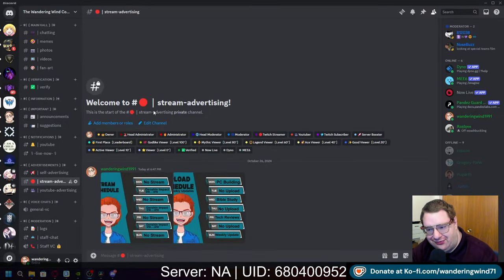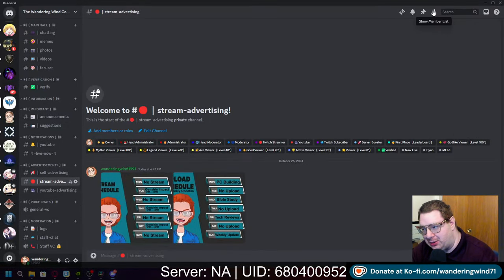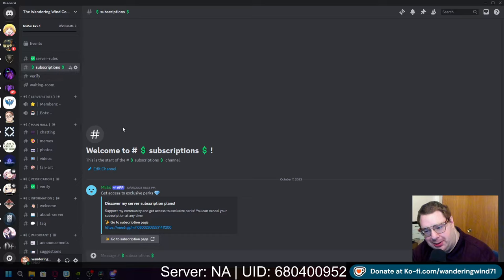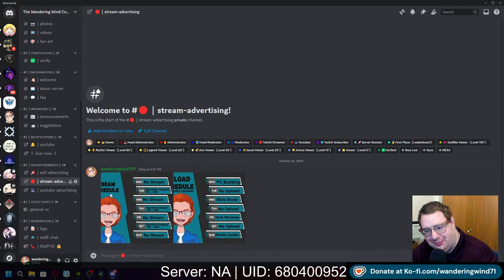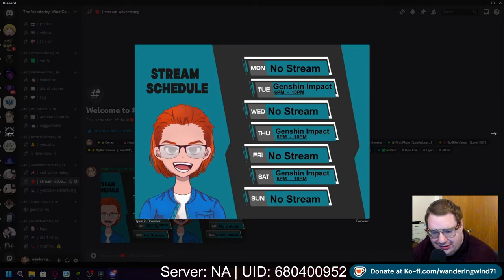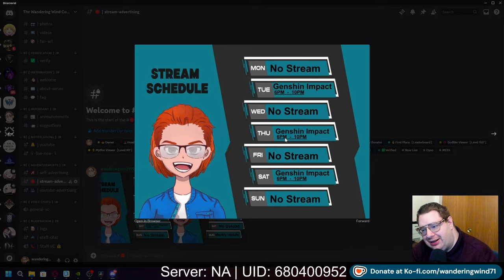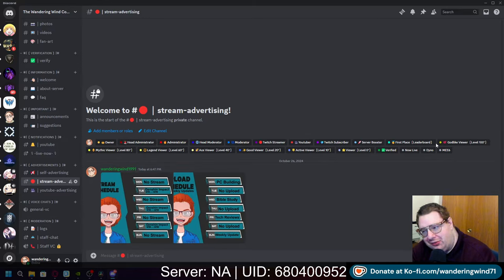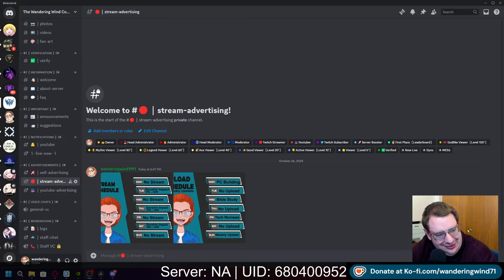Making Some Changes to My Discord Server and Starting a Stream Schedule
I appreciate the support you are giving this channel with your views and I hope to continue inspiring and enlightening you every day!

𝑺𝒖𝒑𝒑𝒐𝒓𝒕 𝒕𝒉𝒆 𝑴𝒊𝒏𝒊𝒔𝒕𝒓𝒚!

𝑮𝒆𝒕 𝑳𝒊𝒇𝒆 𝑹𝒆𝒄𝒐𝒗𝒆𝒓𝒚 𝑺𝒕𝒖𝒇𝒇 𝑯𝑬𝑹𝑬!!!
**The Life Recovery Devotional**
**The Life Recovery Bible**
**The Life Recovery Workbook**
The Life Recovery Journal
𝑴𝒚 𝑷𝒐𝒅𝒄𝒂𝒔𝒕!
Listen to the podcast here!
MY SUPPORTERS!
Ashland Shannon                       Jessica Giles
The Orange Sunflower               Joanne Quinn